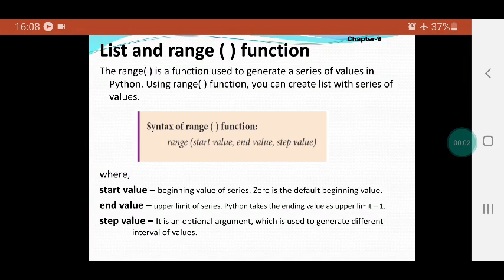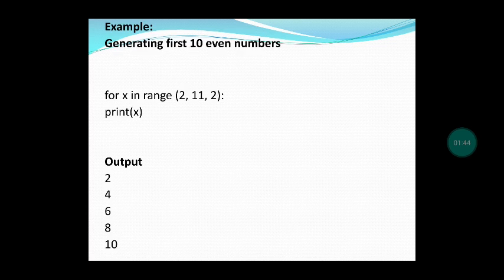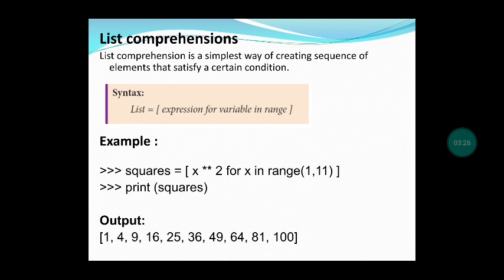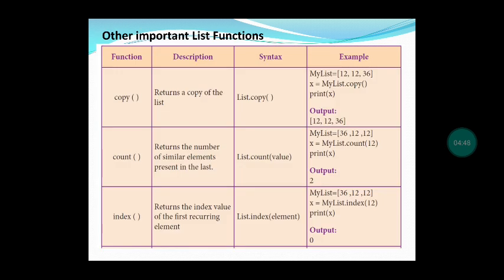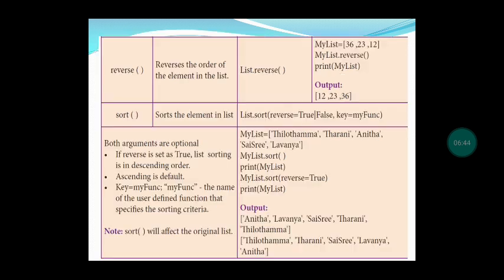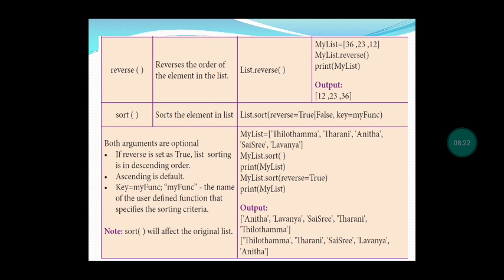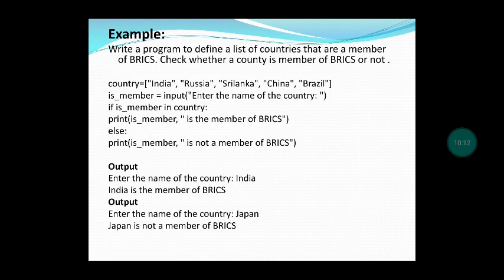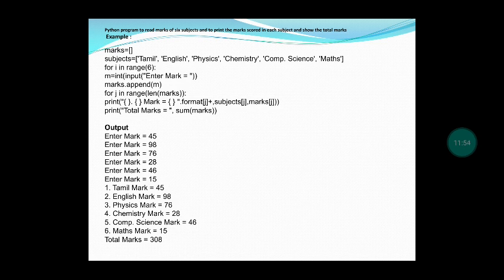XII - Computer science Chapter - 9 ( part - 3 )